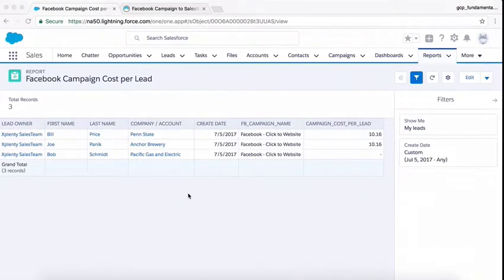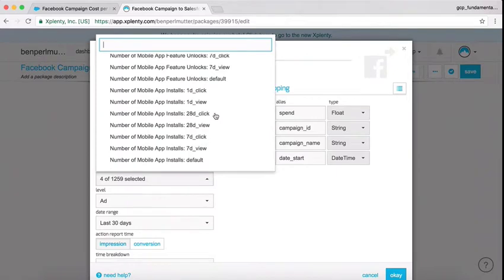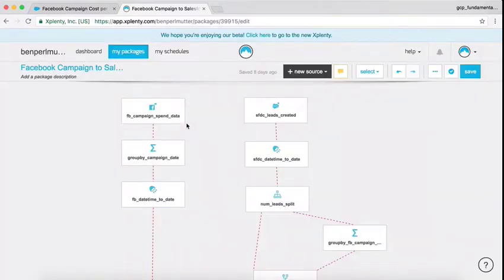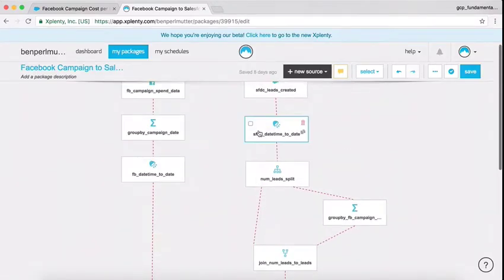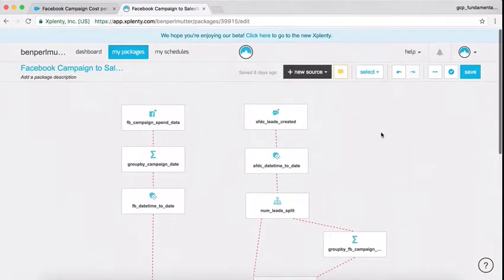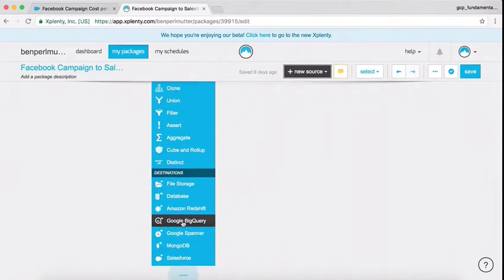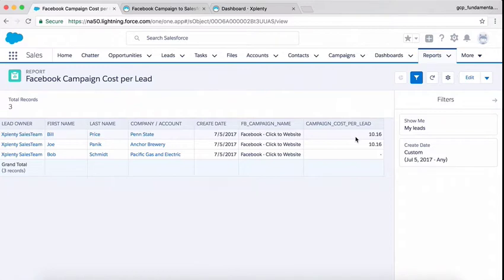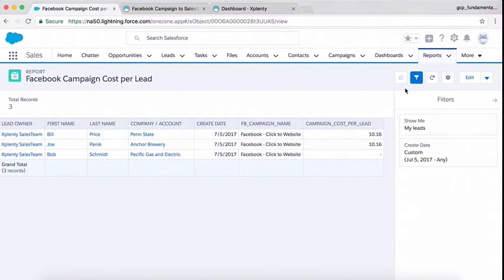Integrate.io - Facebook Ads & Salesforce Demo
Showing how Integrate.io delivers data from Salesforce and Facebook Ads data sources back into Salesforce